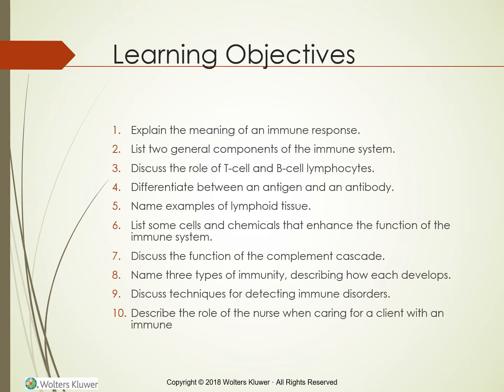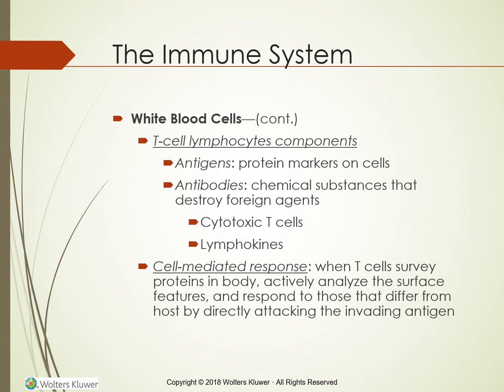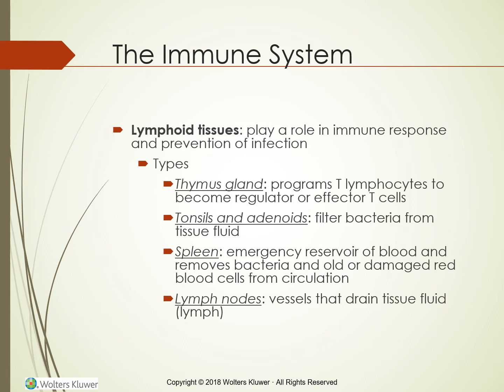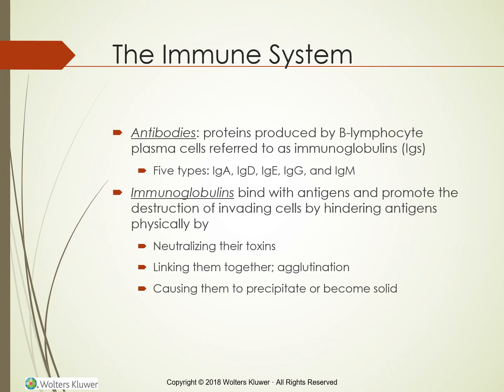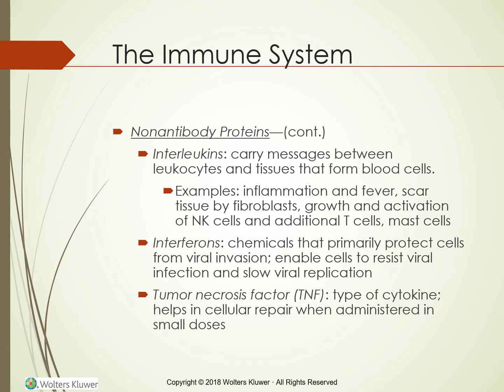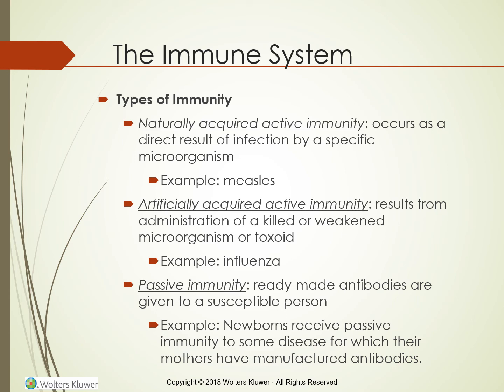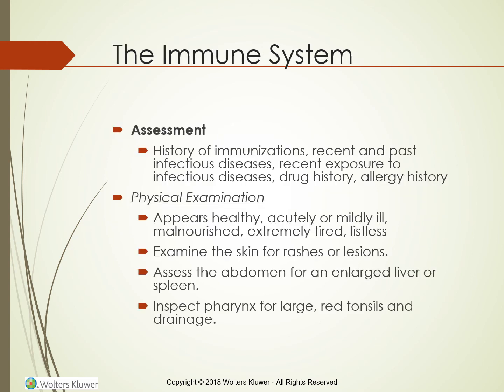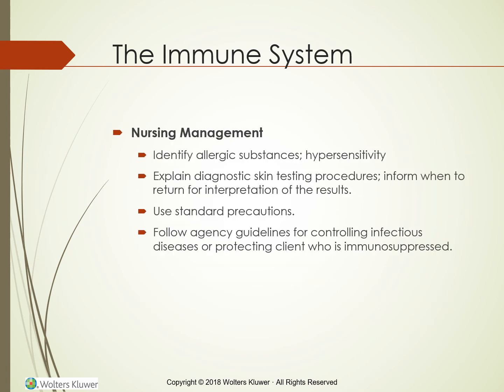Immune System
Nursing lecture reviewing and applying the Immune System concepts.